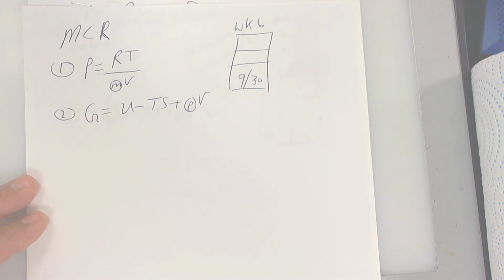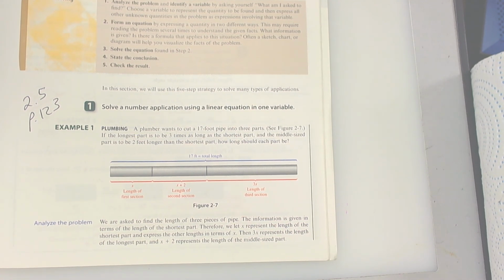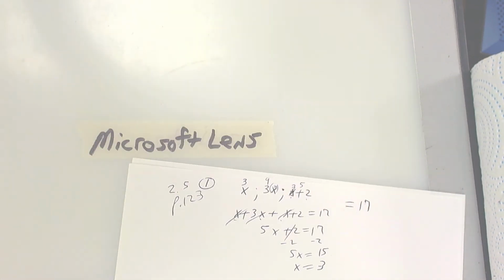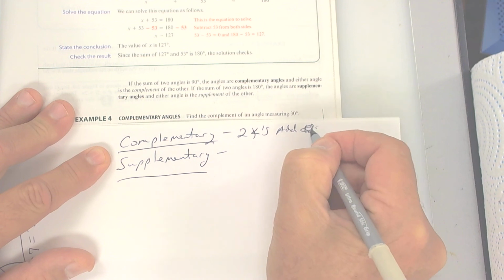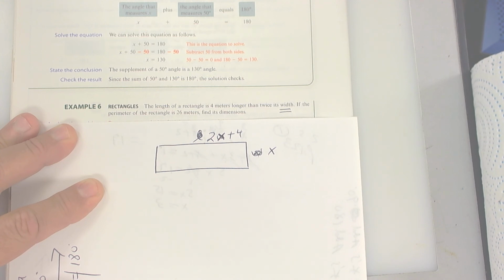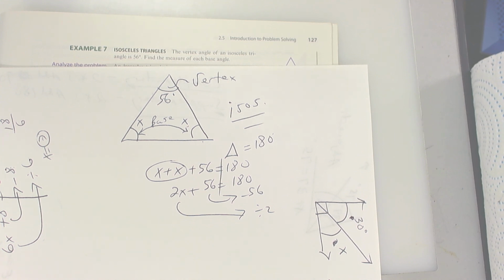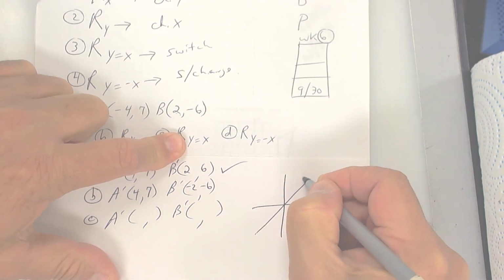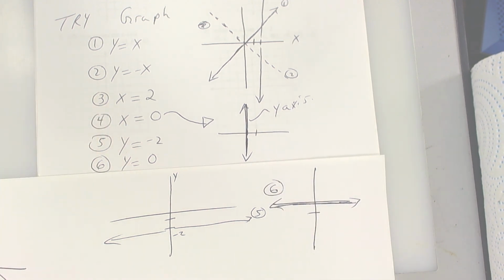9-30-30 mcr lesson and 11:42 geo lesson reflections